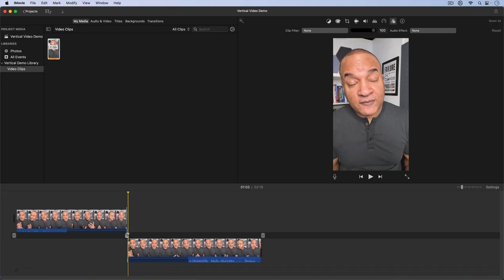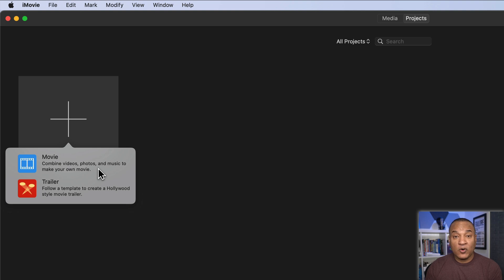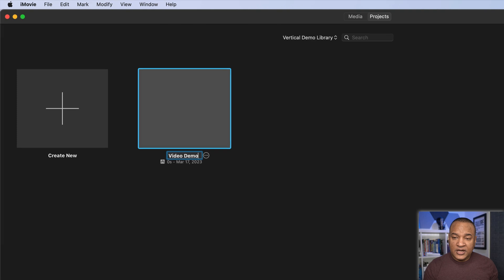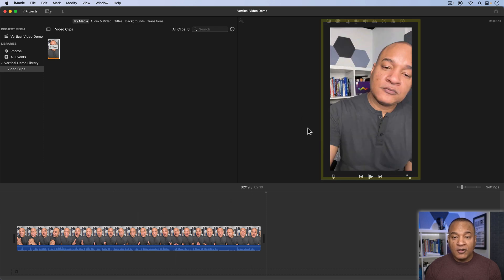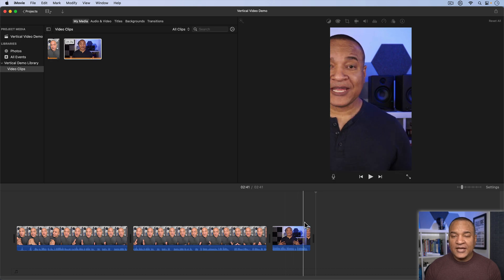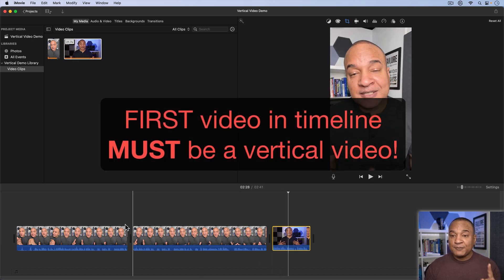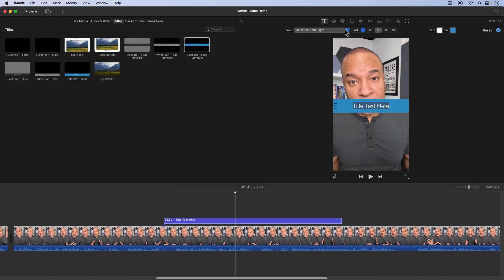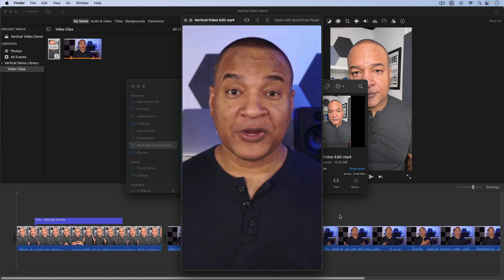How To Make VERTICAL VIDEOS in iMovie - the RIGHT WAY!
⚠️ 2025 UPDATE: This video shows an older way to make vertical videos in iMovie. For the latest method (with true 1080×1920 vertical HD), plus the dummy clip trick and better title options, watch my NEW 2025 tutorial

IMPORTANT EXPORT UPDATE (RESOLUTION)
In this tutorial I used “Export File” which only outputs 608 x 1080 for vertical projects. For true 1080 x 1920 vertical HD (best for YouTube Shorts, Reels, and TikTok), export using the "App Preview" setting. This gives you the highest quality vertical video from iMovie.

I show you how to create and edit vertical video NATIVELY in iMovie using a hidden feature of the software. Using this feature, you can not only edit vertical video natively in iMovie, you can also import and convert landscape video into vertical video and edit that! You'll also see how you can add titles to your vertical videos right inside of iMovie.

00:00 - Intro
00:28 - Vertical Project Setup
01:53 - Vertical Video Editing
03:20 - Landscape to Vertical Video
04:59 - Adding Titles
05:37 - Exporting
06:04 - Final Exported Video

* Mac Video Magic is LIVE Sundays @ 1:00 PM ET. Bring along your creator questions and join us!

✳️ PRODUCTION SOFTWARE ✳️
iMovie
Apple Keynote